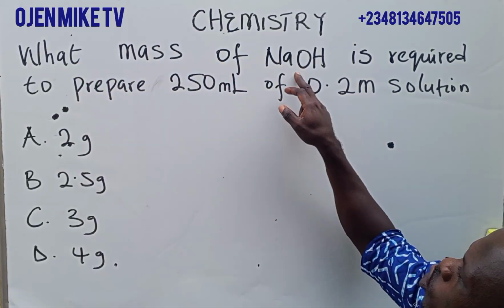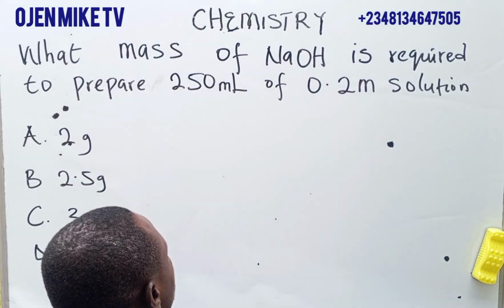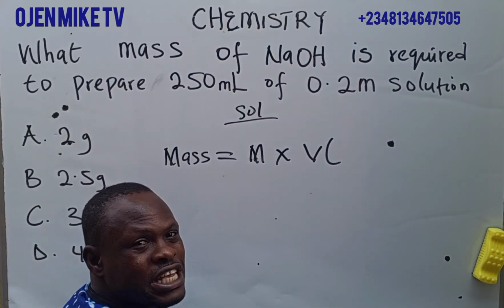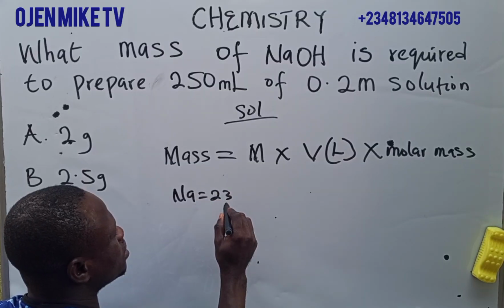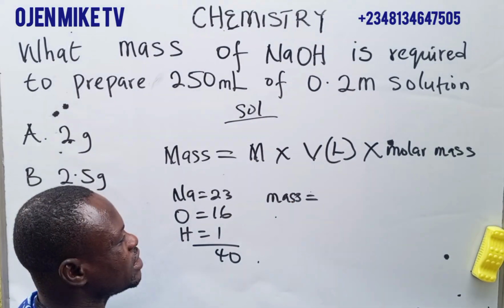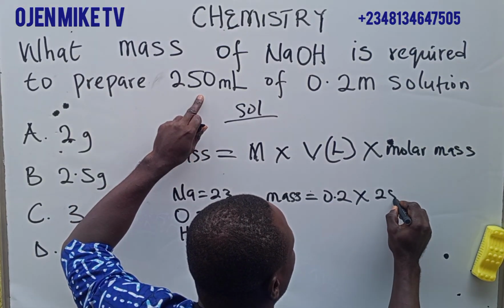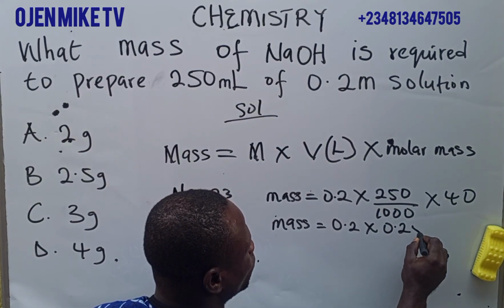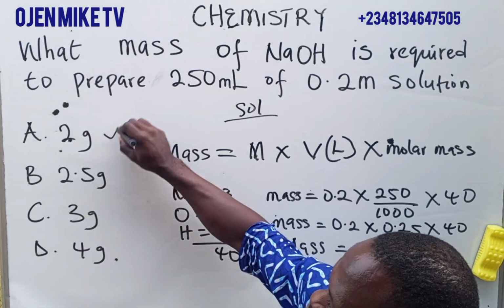Calculation involving volumetric analysis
titration problem.